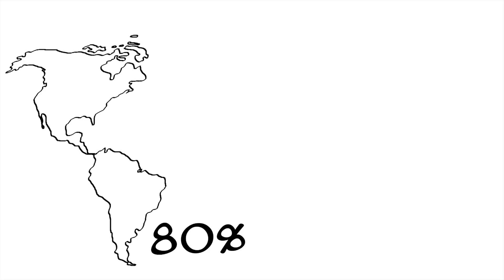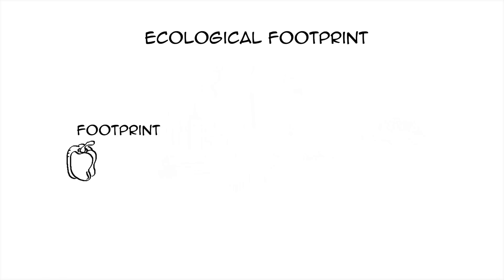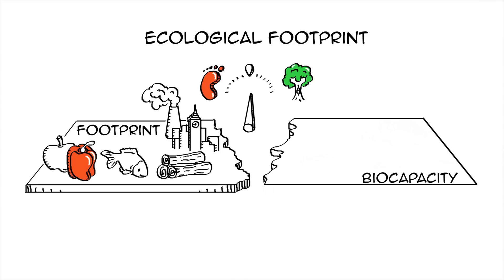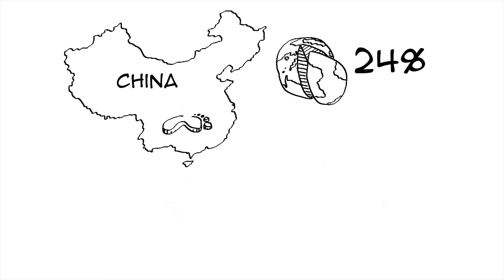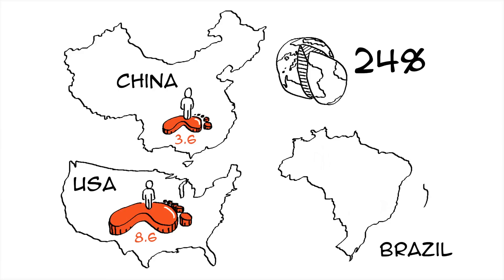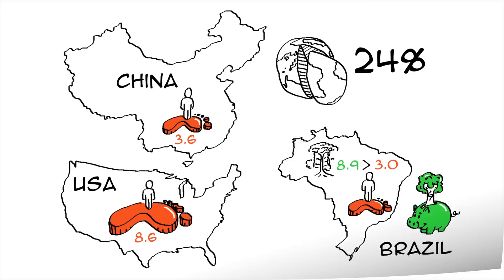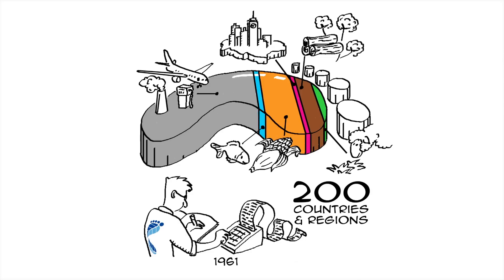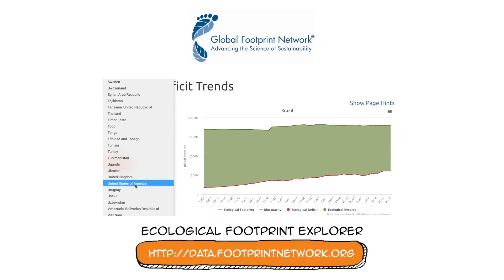Ecological Footprint of Countries: Deficit or Reserve?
The Ecological Footprint Explorer open data platform details consumption and availability of renewable natural resources for more than 200 countries and regions.